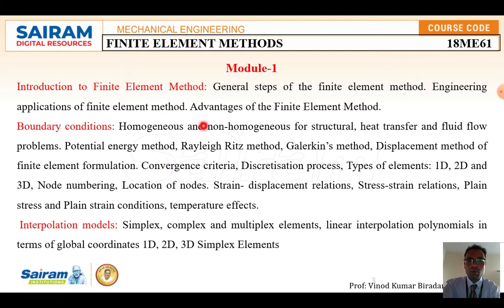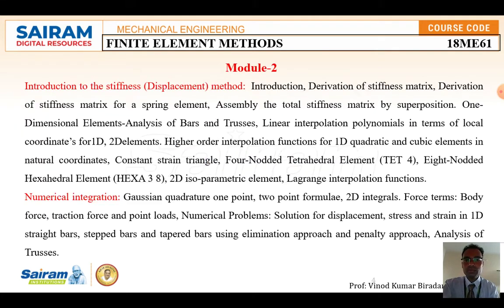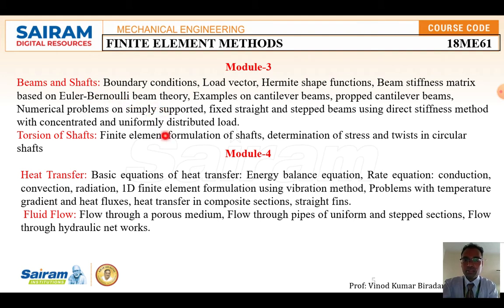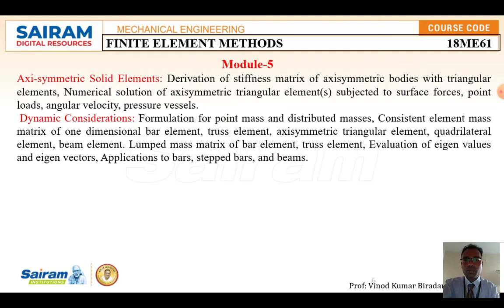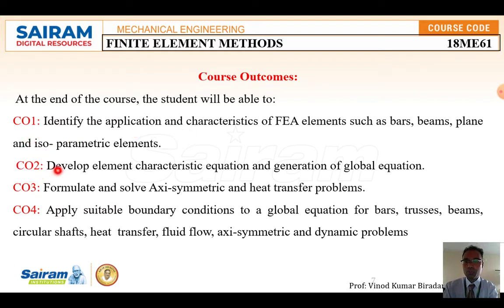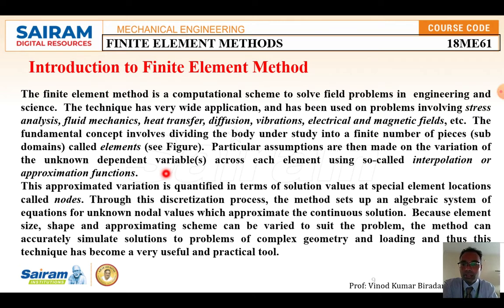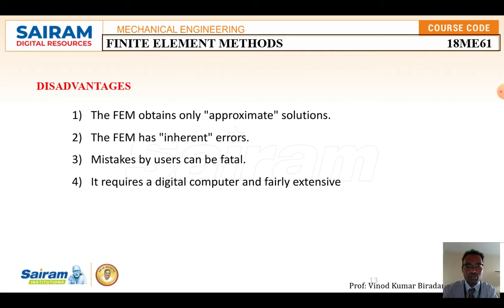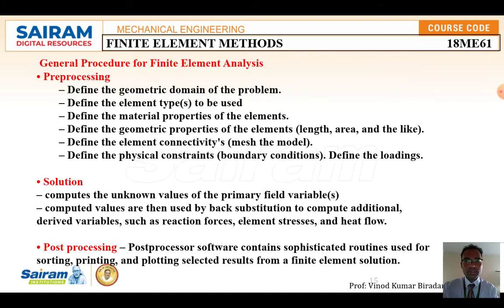Lecture Video 1 18ME61 Module1 Introduction to FEM Dr. Vinod Biradar